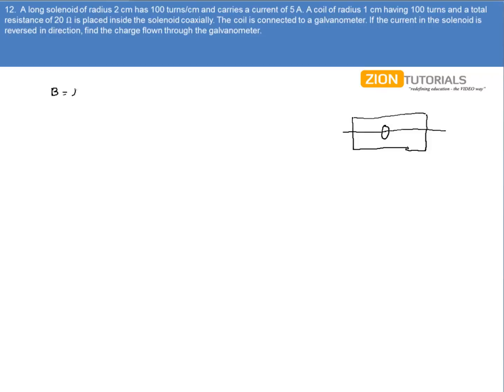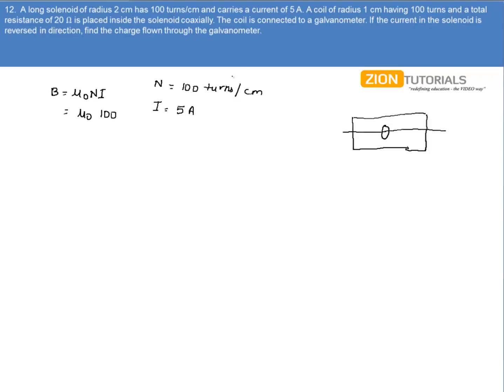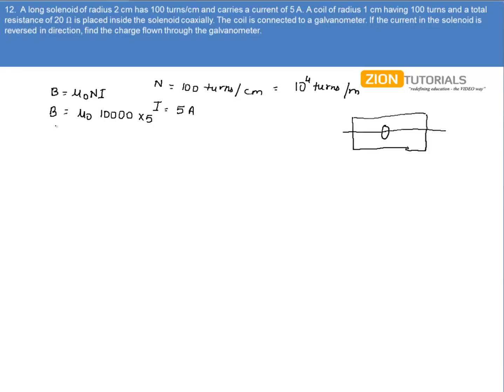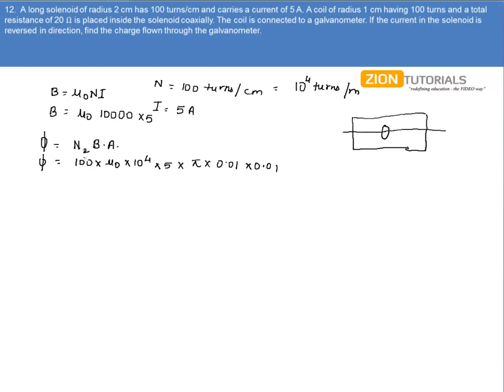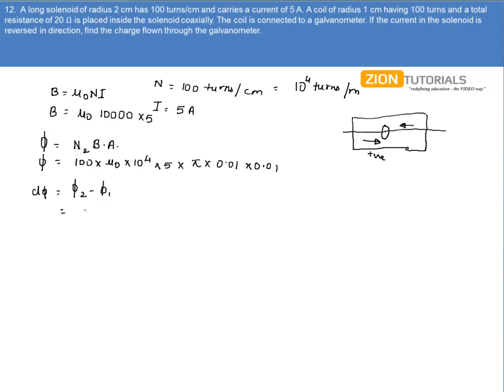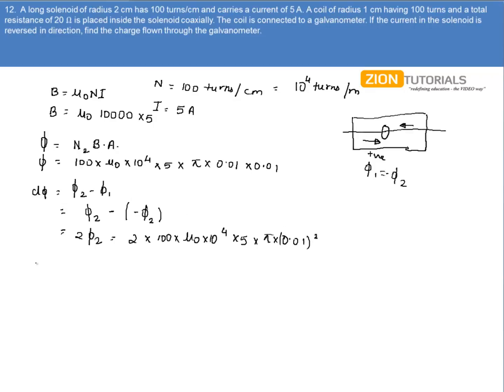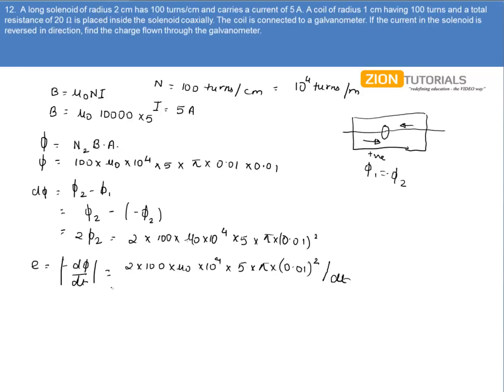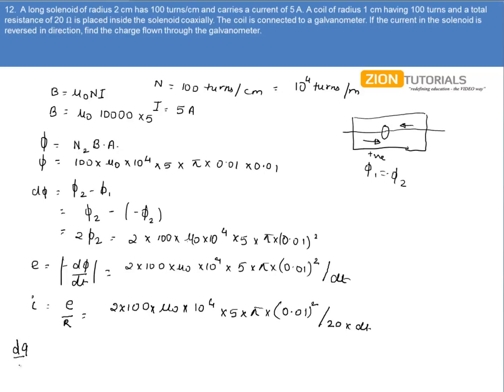EMI Q 12